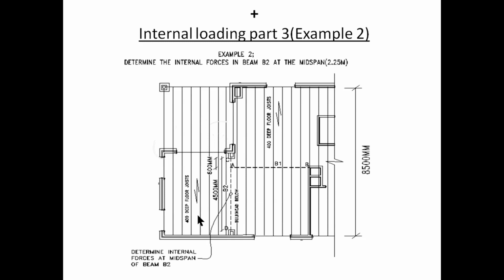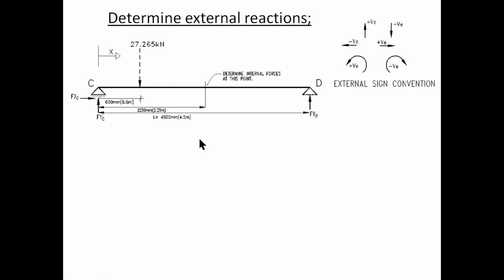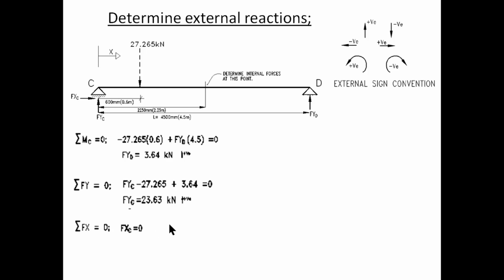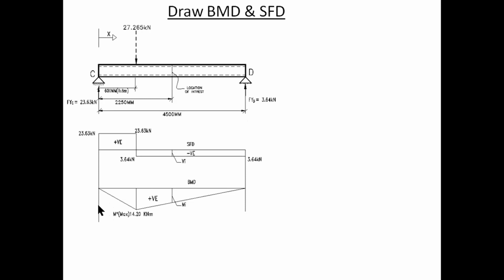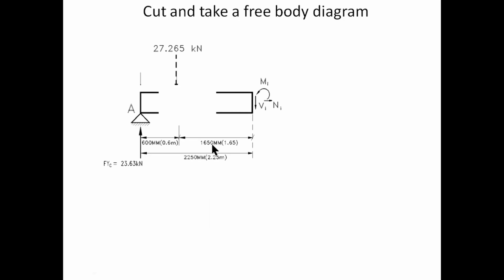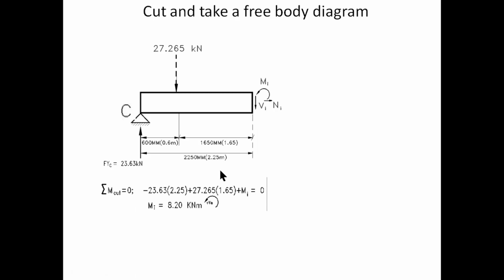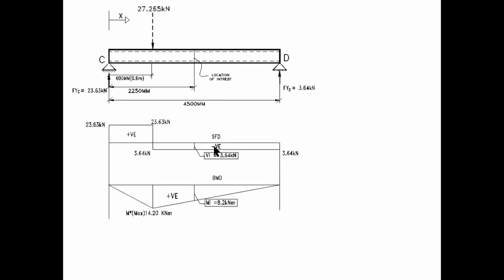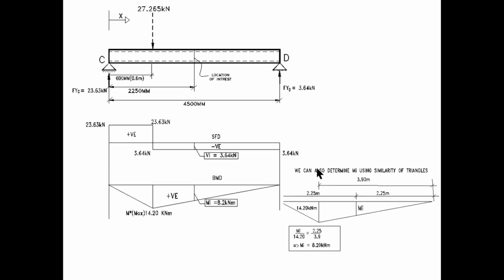Internal beam loading Part 3-Example 2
In this video, we present a detailed example which follows from part 2. demonstrating how to assess the internal forces within a beam with a point load. This example was taken from a typical first floor layout in a residential dwelling. Thank you again for your support!